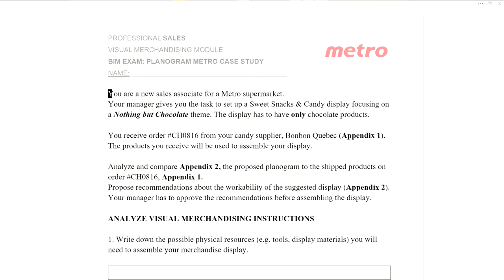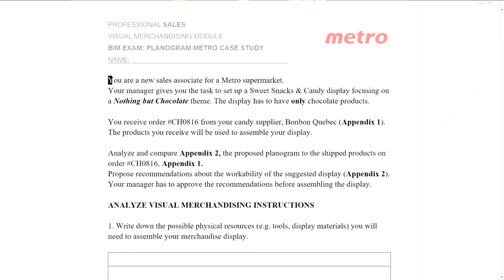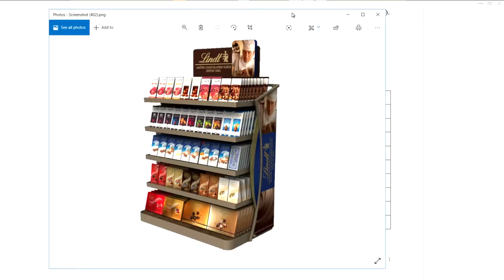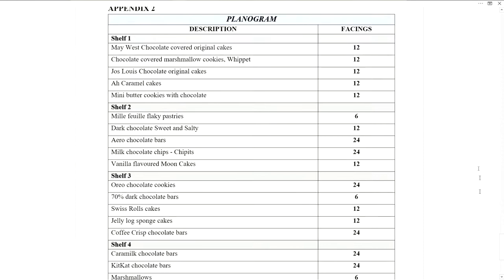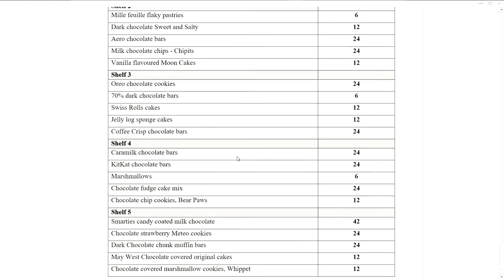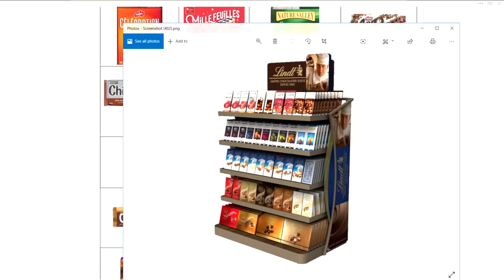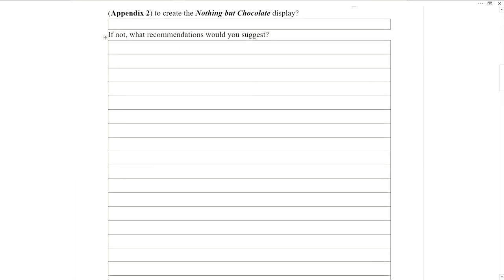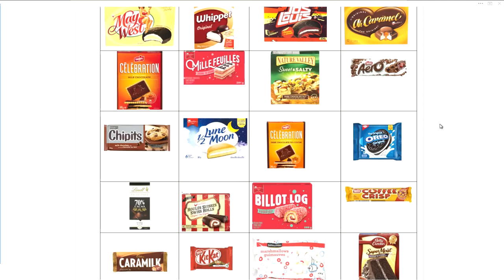Visual Merchandising Planogram Exercise Explanation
Professional Sales